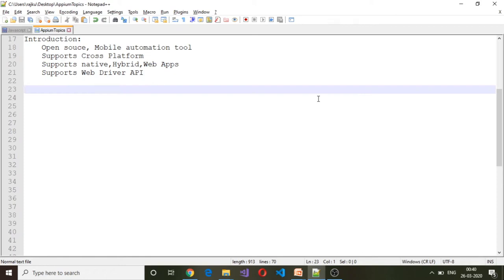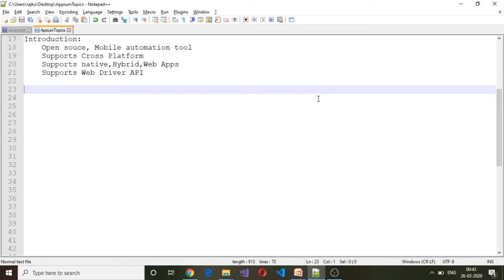Learn Appium from Scratch | Step by Step Guide to Mobile Automation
Part 2: Appium   Mobile Test Automation :  Types of Mobile Application

Open-source flexibility.

Welcome to Part 2 of the Appium Mobile Test Automation series! In this video, we dive into the Types of Mobile Applications and their relevance in mobile automation testing. Whether you're new to mobile testing or looking to enhance your skills, understanding these application types is essential for creating effective test strategies.

Key Topics Covered:
Native Apps: What they are and how they work.
Web Apps: Characteristics and testing considerations.
Hybrid Apps: A blend of native and web technologies.
Differences between these app types in testing scenarios.
By the end of this video, you'll have a clear understanding of the various mobile application types and how they influence your automation approach with Appium.